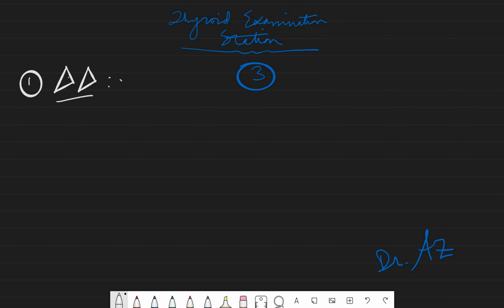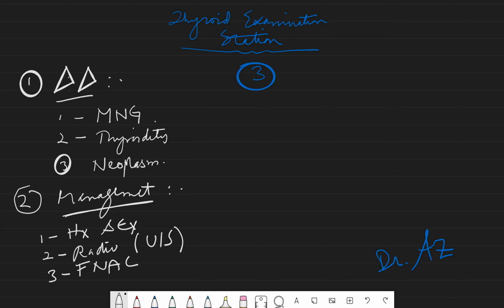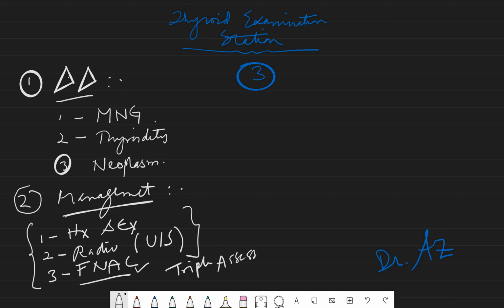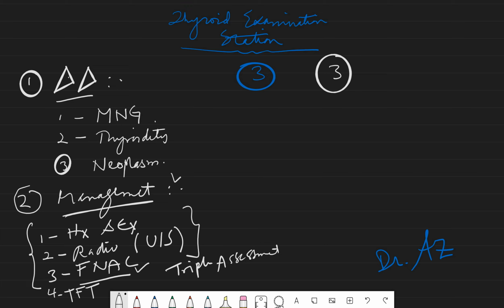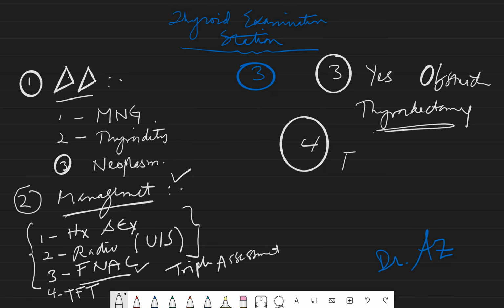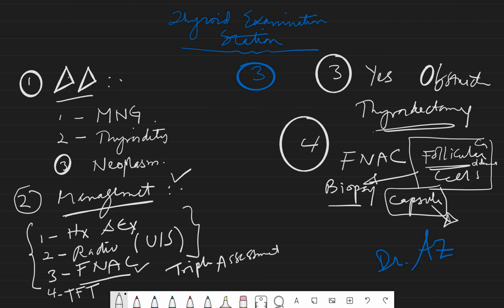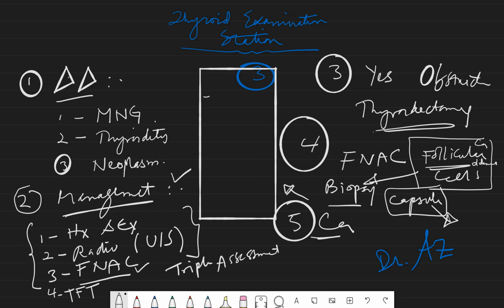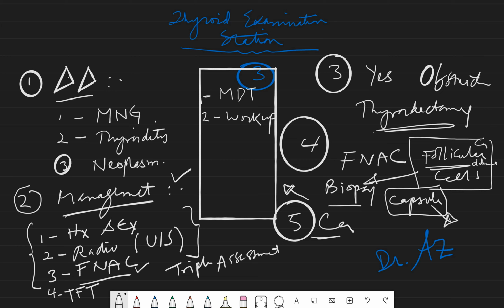Thyroid Examination Station Questions MRCS B